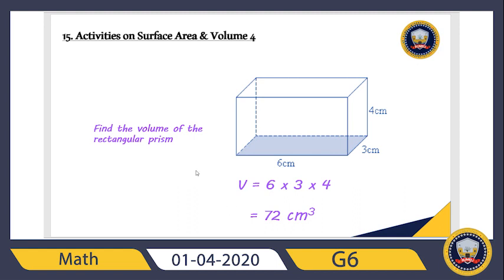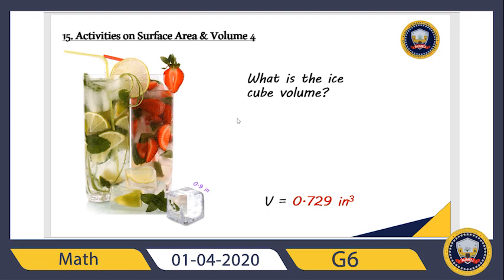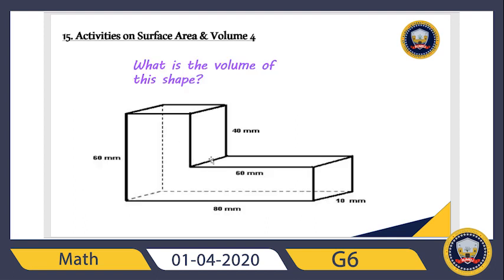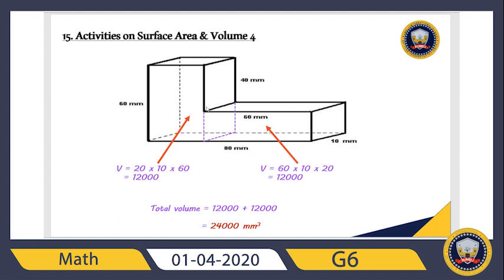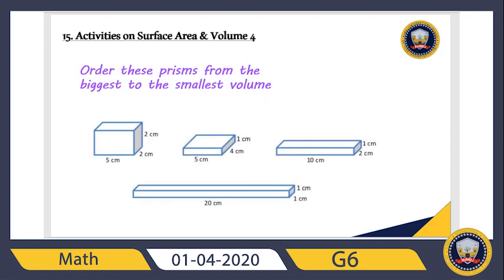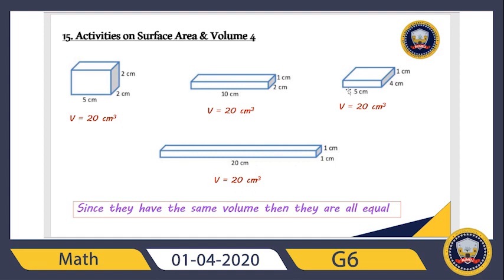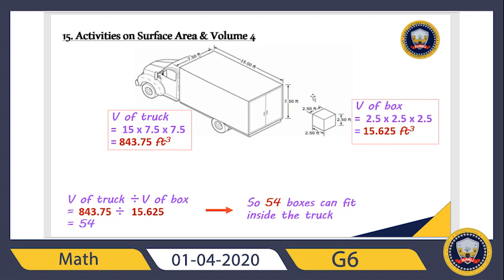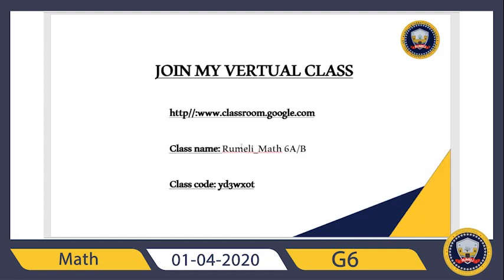Math G6 A B